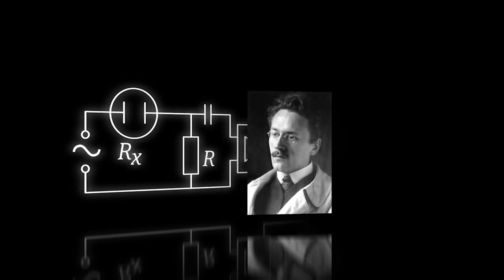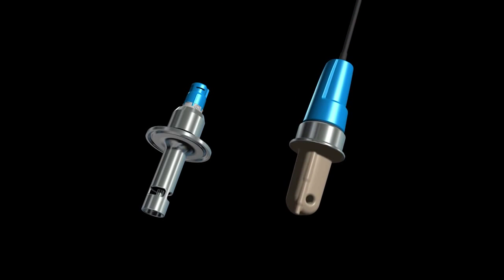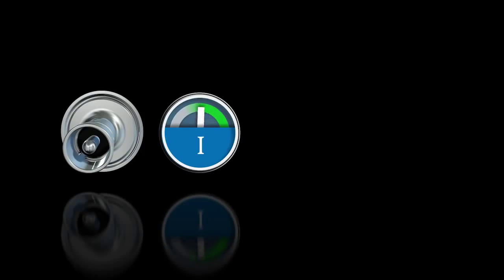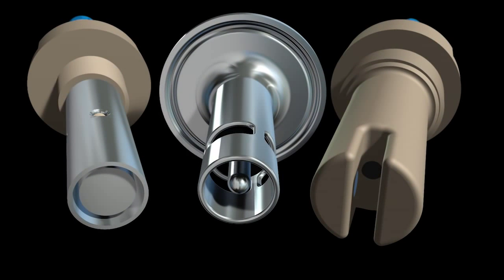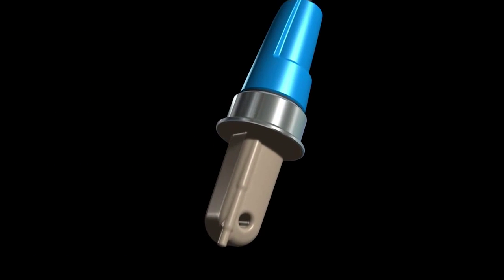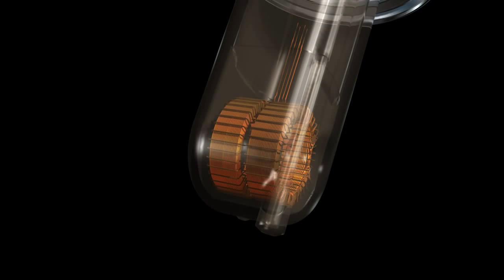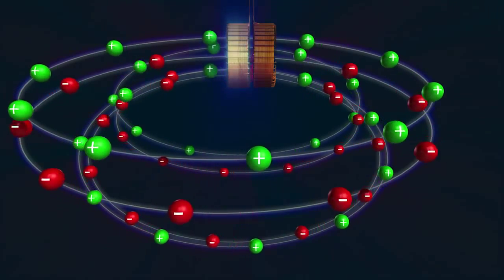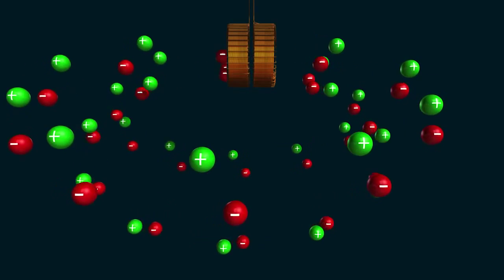Principle of electrical conductivity measurement for Analytical Chemistry Diploma SVU EGYPT